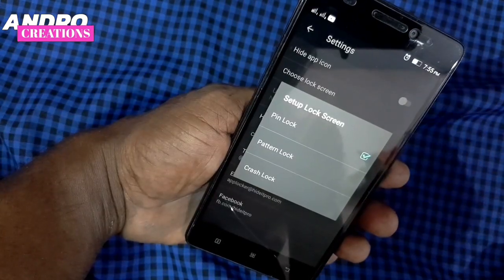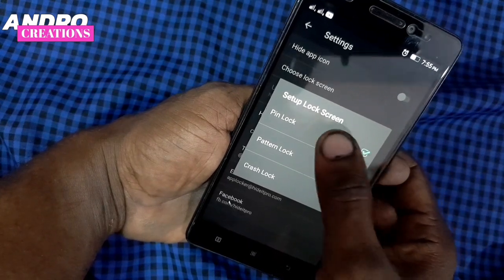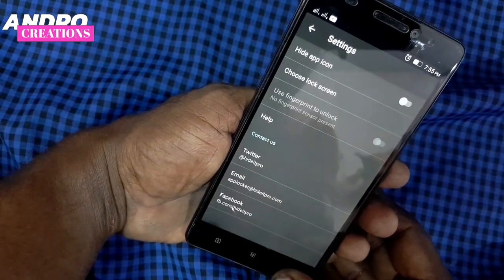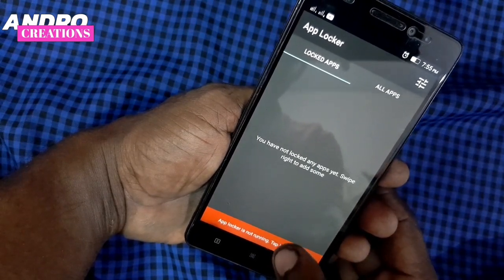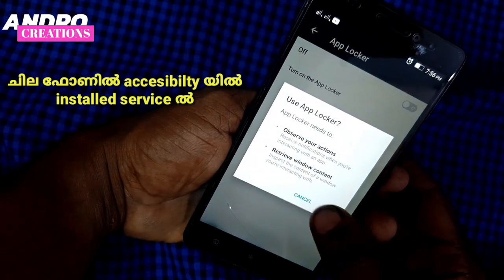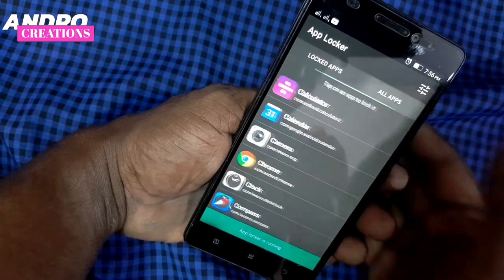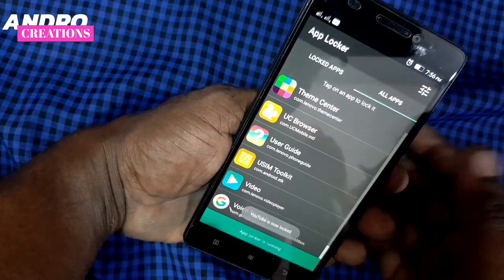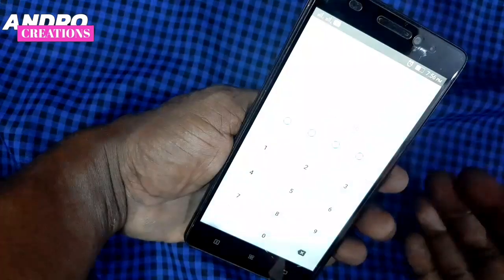ഇത് മതി ബ്രോ... ഇത് വേണം ഇനി ഇത് നോക്കിക്കോളും നിങ്ങളുടെ mobile ന്റെ സുരക്ഷ Mobile tips malayalam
App Locker in Android mobile
Mobile tips malayalam

Lock your applications easily on your phone. Completely Free, No Ads, and Small size
Support for
Pin Lock, Pattern Lock, Password Lock and intuitive Crash Screen Lock